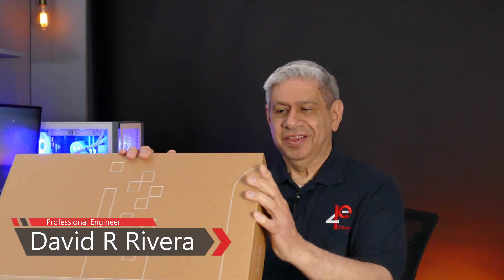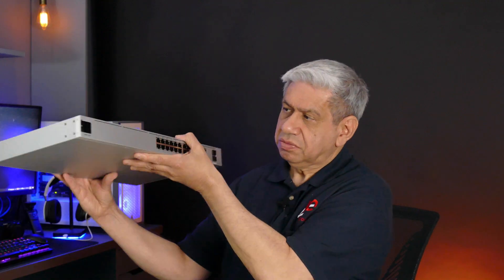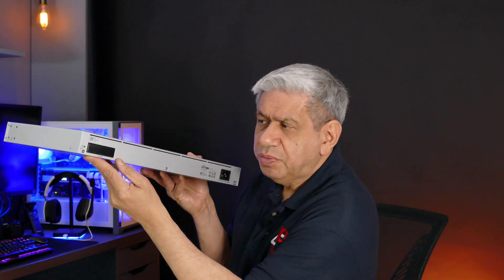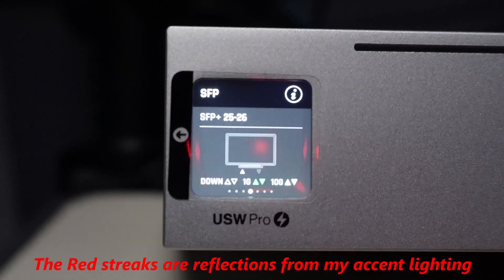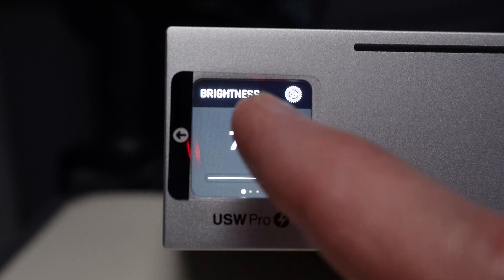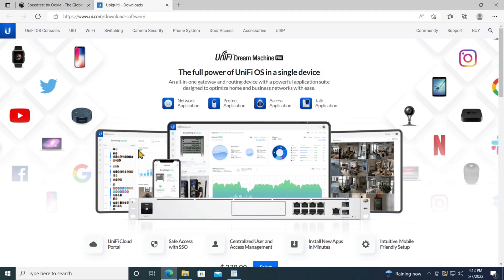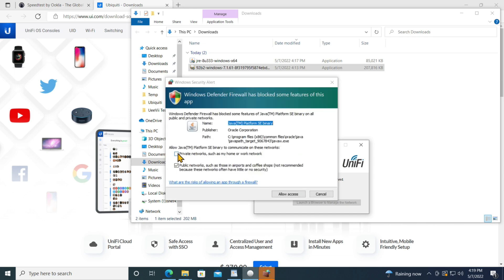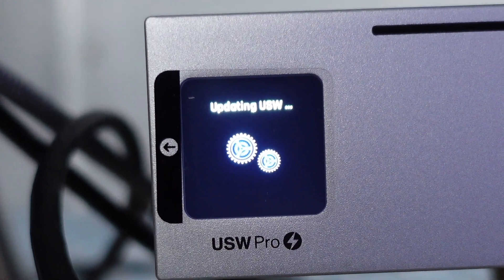Ubiquiti USW PRO 24 POE Gen 2 Switch Review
This video is a review of the Ubiquiti USW PRO 24 POE Switch.  I purchased this switch to replace my existing core network switch.  I need onet having higher throughput capability, two 10-gig up/down SFP+ ports, POE on all ports (including high power capability), along with other advanced future-proofing features. 

    0:00 Introduction to the Ubiquiti USW PRO 24 POE Gen 2 Switch
    5:47 Powering-On the Ubiquiti USW PRO 24 POE Gen 2 Switch
    6:17 Overview of the 1.3inch LCD Display on a USW PRO 24 POE Gen 2 Switch
    9:51 Understanding the Ubiquiti Unifi Network Controller
  11:01 Obtaining and Installing the Unifi Network Controller Application
  11:56 Downloading the ‘Free’ Unifi Network Controller Application
  15:18 Using the Unifi Network Controller Application the 1st Time
  15:35 Adopting a Unifi Device using the Network Controller Application
  17:58 Information on some Ubiquiti USW PRO 24 POE Switch future videos

    Ubiquiti USW-PRO-24-POE | Unifi Gen 2 10 Gigabit Switch

    Cat 8 Ethernet Cable 6 ft (2 Pack), High Speed 26AWG Internet Cable 40Gbps 2000Mhz, Shielded RJ45 Network Cable Computer Patch Cord,Indoor and Outdoor Rated LAN Cable for Gaming/Router/Xbox/PS4
by Dasook

   10G Multimode SFP+ LC Module, 10GBase-SR Fiber Transceiver for Cisco SFP-10G-SR, Meraki, Ubiquiti UF-MM-10G, Mikrotik, Netgear,D-Link,TP-Link and more (MMF,850nm,300m,DDM) 2 Pack

    LC to LC Fiber Patch Cable Multimode Duplex - 5m (16.4ft) - 50/125um OM3 10G LSZH - Beyondtech PureOptics Cable Series

    Ubiquiti Start-Up Batch File (example):
        javaw.exe -jar "C:\Users\{Admin Name}\Ubiquiti UniFi\lib\ace.jar" ui